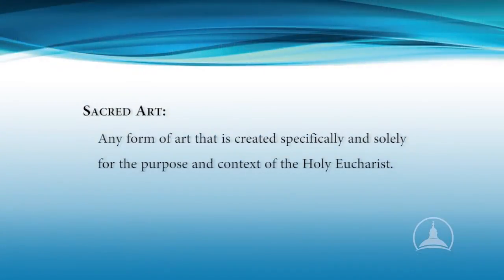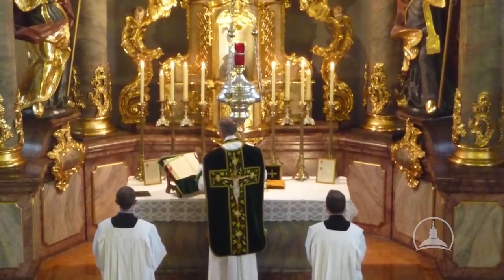Sacred Art | Jem Sullivan | Lecture 1: A Visual Gospel for a Visual Culture (Excerpt)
Sacred Art: Spiritual Principles for Faithful Interpretation
Professor: Jem Sullivan, Ph.D.

We all want to truly understand and experience great art - especially religious art.

But you need more than simply learning to value brush strokes, figure placement, or perspective. As a professor and author, Dr. Jem Sullivan is uniquely qualified to present both the artistic elements of great art and the spiritual dimension inherent in Christian religious art.

How Art Speaks to Us

Religious art is rooted in the theological foundation of the Church the Incarnation. A painting, sculpture, or fresco can speak the language of the Incarnation - the Word of God. Professor Sullivan will teach you how to see that language spoken in art - how to hear it and receive it into your heart.She introduces concrete tools for rediscovering the profound messages of religious art that are so often overlooked.

Professor Sullivan discusses:

The anthropological basis for Christian art - the human person was created for beauty
Our need to rediscover Christian art in our contemporary visual culture
Blessed John Paul II's Letter to Artists in which he describes the "call to the vocation of beauty"

Using Lectio Divina to Appreciate Art

Professor Sullivan adapts the timeless method of Christian meditation on Scripture to studying the "visual gospel" of religious art. The four steps of Lectio Divina - reading, meditation, prayer, contemplation - are ideally suited to rediscovering the spiritual depth of religious art.

1. Begin by "reading" the artwork as you would read the pages of a sacred text

2. Move into the "why" of the piece and meditate on the source for the scene depicted - the Bible passage, event in a saint's life, or spiritual reality presented

3. Turn toward God in prayer, with the reflections gathered from the first two steps

4. Rest in the mysteries of faith contemplated in the artwork and allow God to speak to your heart and mind.

By adapting the method of Lectio Divina to the study of art, we can learn to see with the "eyes of faith" and hear with the "ears of the heart." Our appreciation of beauty should always direct us back to God.

Develop a True Appreciation for Great Art

You are invited to join Professor Sullivan on a journey through the 2,000-year history of the Church during which you will learn not only how to appreciate art, but how genuine masterpieces of art can serve as a spiritual aid. With Professor Sullivan, you can finally realize your goal of developing a true appreciation for the religious masterpieces of Western Civilization.

About the Professor:
Professor Jem Sullivan holds a Doctorate from the Catholic University of America in Washington, D.C. For over a decade, she has taught graduate level courses as adjunct professor in the Pontifical Faculty of the Immaculate Conception at the Dominican House of Studies, Washington, D.C. She has taught a course on Christian Art and catechesis and evangelization and writes for a variety of publications on art, including the Catholic liturgical resource Magnificat. She is the author of two books from Our Sunday Visitor, A Study Guide to the United States Catholic Catechism for Adults, and The Beauty of Faith: Christian Art and the Gospel. She has served as a volunteer docent at the National Gallery of Art, Washington, DC. leading visitors through the museum's masterpiece collections.